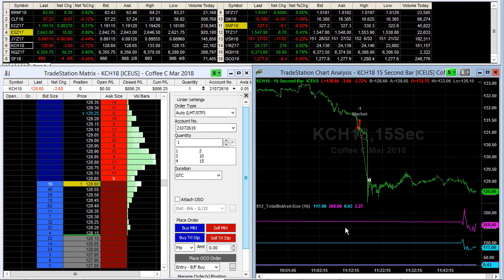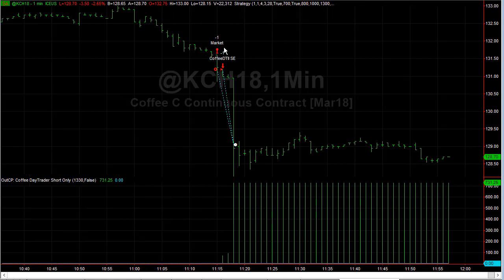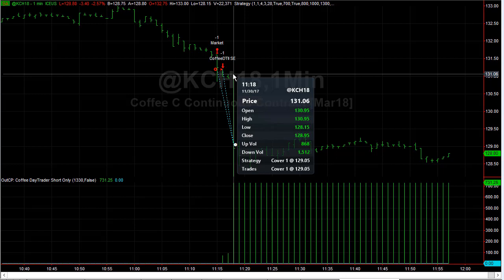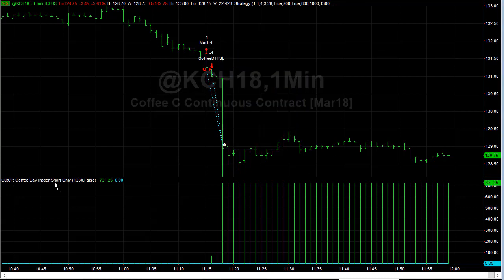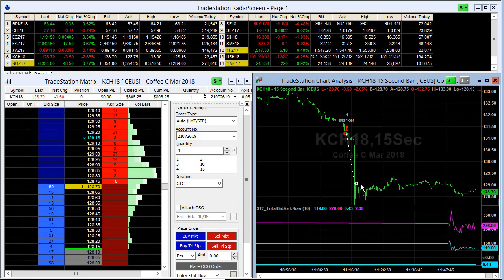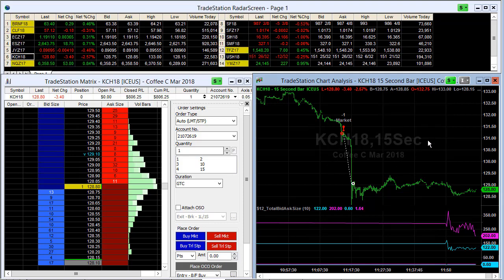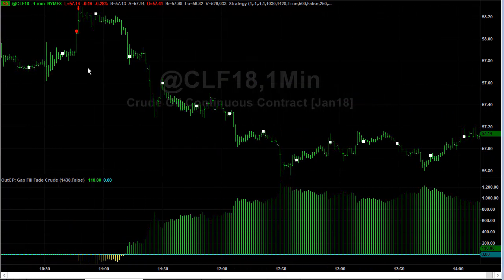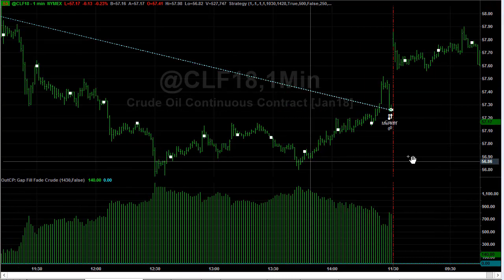Shorting Coffee Today with Algorithms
We have a nice Coffee short to close out the month. The trade lasted 3 minutes and we had no slippage as we show the live results. We also go over a Crude Oil trade based on our Gap Fill and Reverse algorithm. Futures and forex trading contains substantial risk and is not for every investor. An investor could potentially lose all or more than the initial investment. Risk capital is money than can be lost without jeopardizing ones' financial security or life style. Only risk capital should bused for trading and only those with sufficient risk capital should consider trading. Past performance is not necessarily indicative of future results.